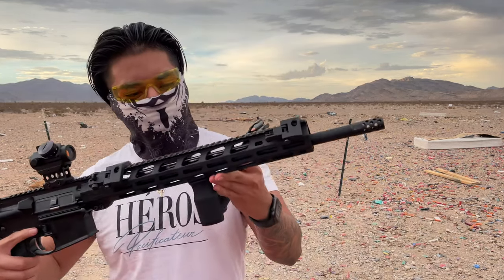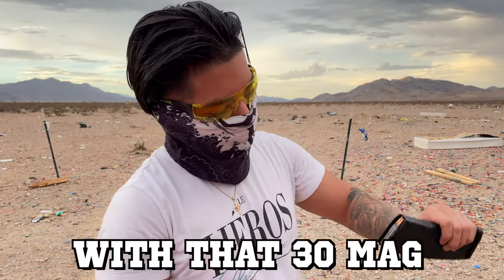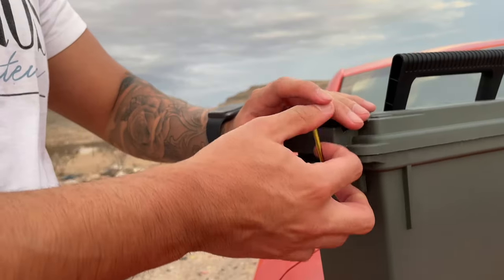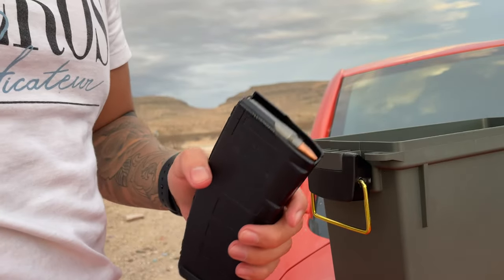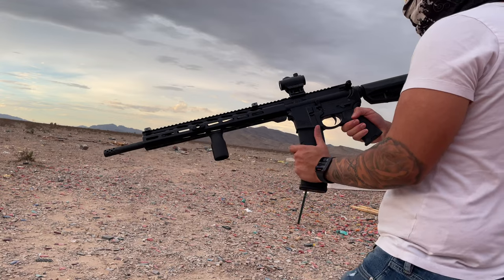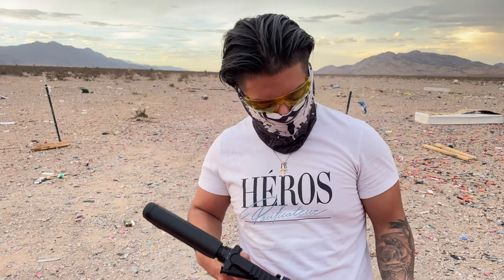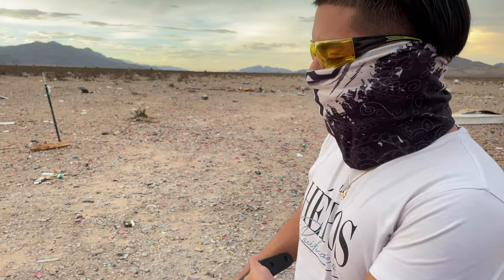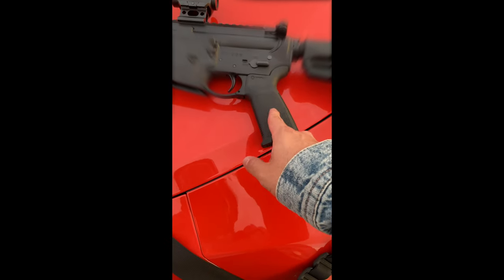Ar556 kickback shawty 🔥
Magpull vertical grip on 18" barrel Ar-556. Testing recoil control improvements and showcasing if they are useful on your weapon or just another Gucci attachment ?

Follow social medias
snap- ssirhoncho